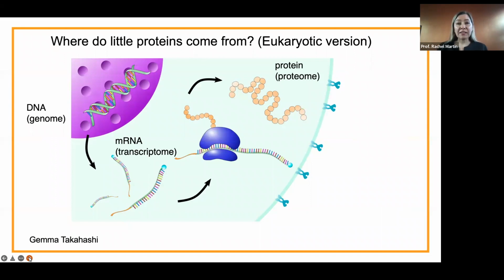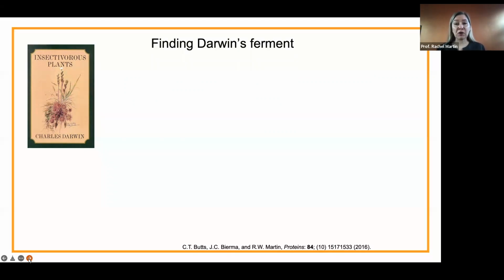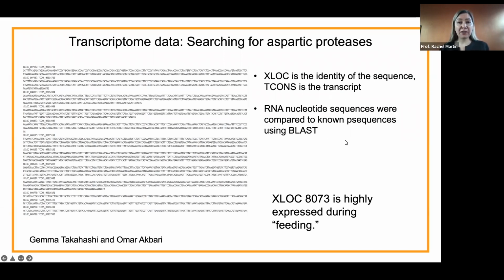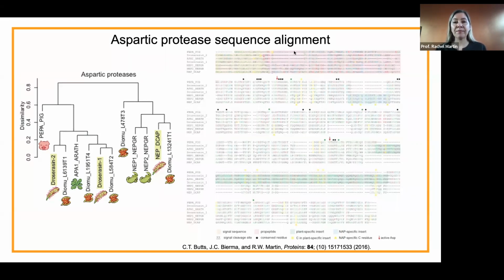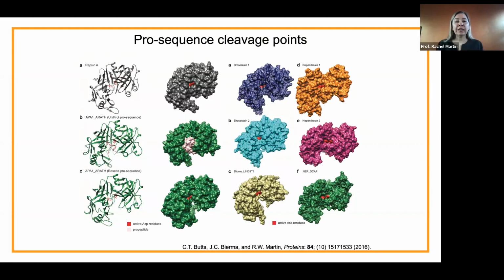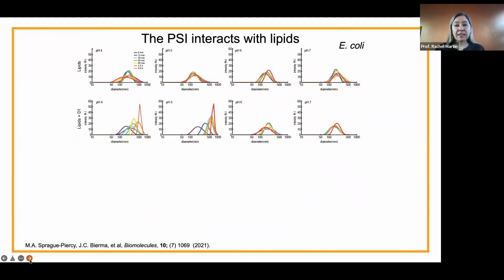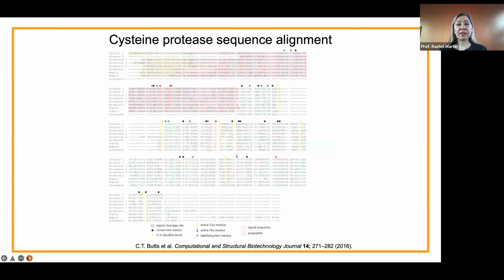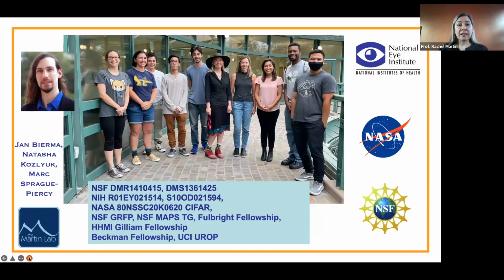From genome to NMR spectrum | Prof. Rachel W. Martin | Session 41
During the 41st session of the Global NMR Discussion Meetings on Zoom held on 25th January 2022, Prof. Rachel W. Martin, University of California, Irvine, USA, gave a talk on  the topic "From genome to NMR spectrum".

Abstract:
As structural biologists, we spend much of our time preparing samples for biomolecular NMR and collecting and analyzing the data. These experimental efforts are very time- and resource-intensive, suggesting that we should pay closer attention to systematically choosing targets for investigation. The advent of inexpensive nucleic acid sequencing technology has led to the rapid proliferation of genome and transcriptome data. Thus, tens of thousands of unique and potentially valuable enzymes have been “discovered” in principle, but in reality are languishing uncharacterized in databases. Furthermore, in many enzyme discovery studies, researchers choose proteins for investigation based on factors such as expression level in the host organism, which may not reflect suitability for the desired chemical application. In this talk, I will discuss our recent efforts toward developing a workflow for efficient target selection using bioinformatics and in silico methodology. Finally, I will present molecular modeling and experimental results, including NMR spectra, for Droserasin 1, a novel antimicrobial peptide we discovered from the genome of the carnivorous plant Drosera capensis.

Prof. Martin's Biography:
2002: PhD, Yale University, USA (with Prof. Kurt W. Zilm)
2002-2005: Postdoc, University of California, Berkeley (with Prof. Alex Pines)
2005-present: Professor, Department of Chemistry and Biochemistry, University of California, Irvine

• Clustal Omega (align multiple sequences, can use nucleic acid or protein)
• Scampi (predict whether your protein is a membrane protein, if yes, predict topology)

Free online resources (structure level):
• Rosetta, iTasser, AlphaFold (predict protein structures from amino acid sequence)
• Modeller (Make homology models if you have the structure of a similar protein)
• Protein Data Bank (find solved structures of biological macromolecules)

Organizers:
Adrian Draney (Creighton University Chemistry)
Amrit Venkatesh (Lyndon Emsley Lab, EPFL)
Asif Equbal (Wasielewski lab, Northwestern University)
Mohamed Sabba (Malcolm Levitt Lab, UK)
Mouzhe Xie (Maurer Lab, Uni. Chicago)
Nino Wili (Niels Chr Nielsen Lab, Aarhus University)
Pinelopi Moutzouri (Lyndon Emsley Lab, EPFL)